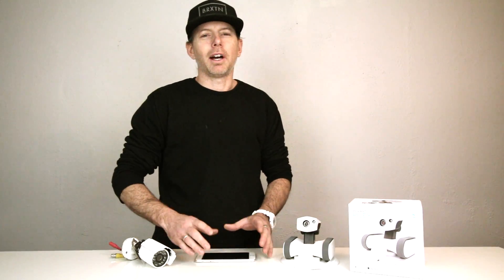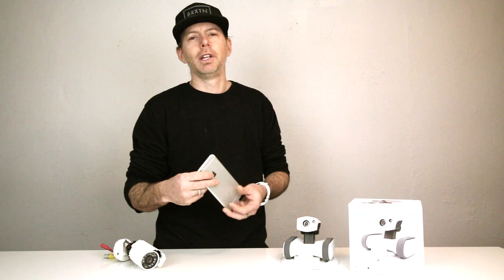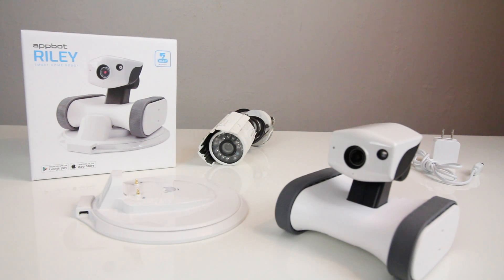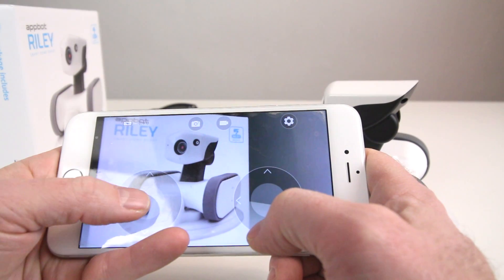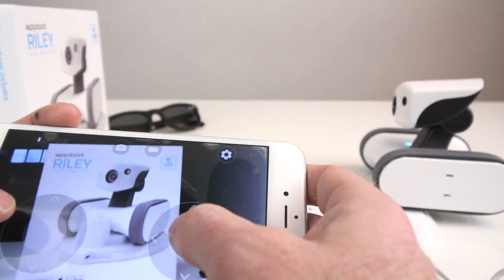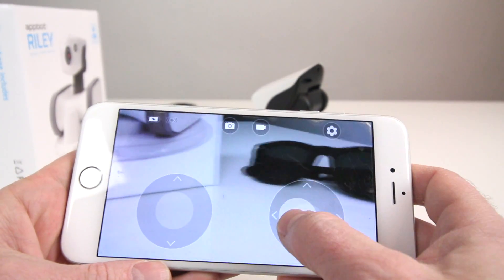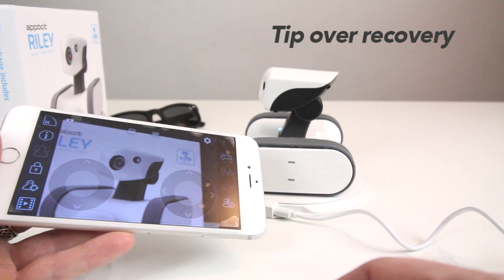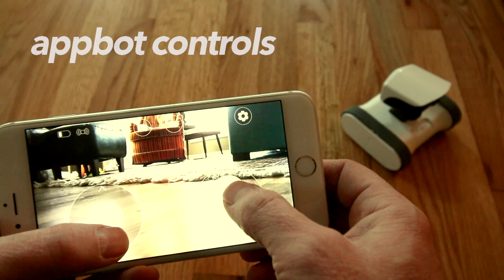World's First HOME SECURITY ROBOT - Appbot Riley - BEST of 2017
Meet Riley. - The World's first WIFI Security Robot. Riley is App controlled by your smartphone from anywhere in the world. Check out the full review of what could be the next big thing for 2017. One of the coolest innovations to come this year! - Please share.

Purchase Appbot Riley Version 2 here:
goo.gl/ltyLdG

Review by Justin Davis
of Drone Camps RC

Tech Reviews, New Drones, and more